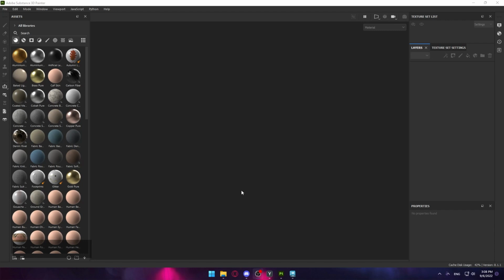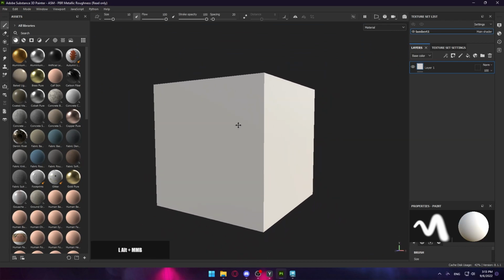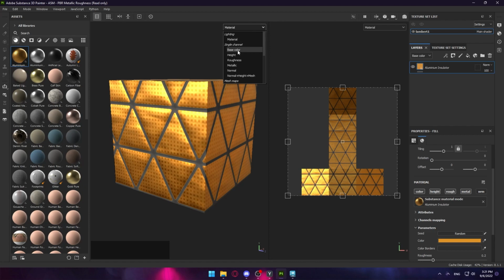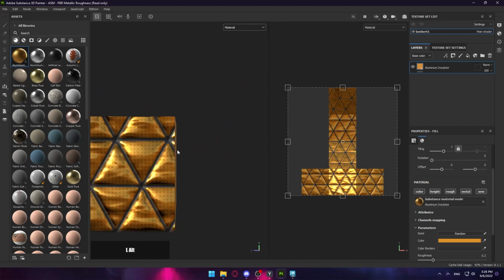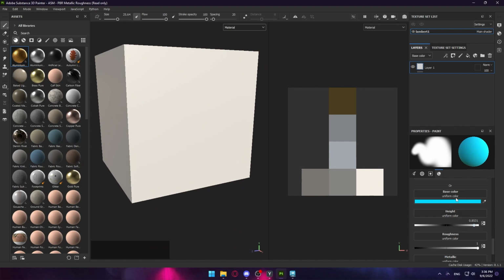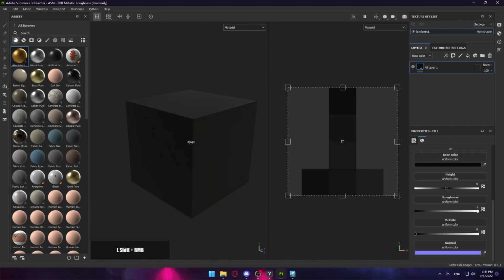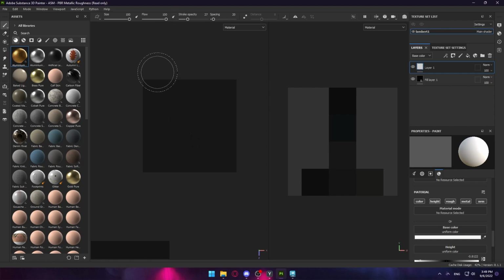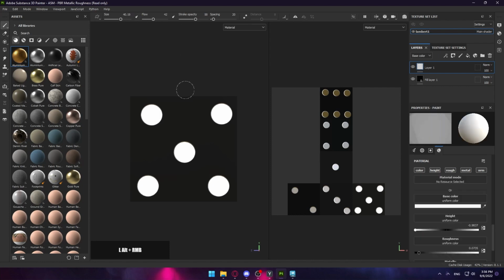Introduction to Substance Painter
🟩In this tutorial, the instructor introduces Substance Painter, a program used for texturing 3D models. They demonstrate how to set up a project in Substance Painter, import a model, and navigate the interface.
🟩They explain the importance of UVs for texturing and provide an overview of the basic maps used in Substance Painter, such as base color, height, roughness, metallic, and normal maps.
🟩The instructor shows how these maps can be applied to a model to add color, detail, reflectivity, and surface imperfections.
🟩The tutorial also covers navigation shortcuts and provides a brief comparison of Substance Painter to Photoshop in terms of layer-based workflows.